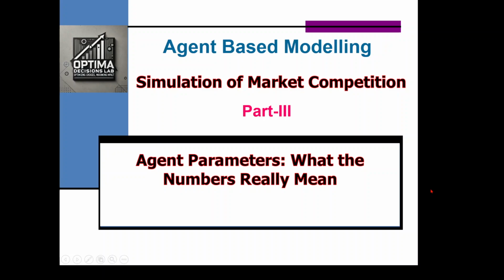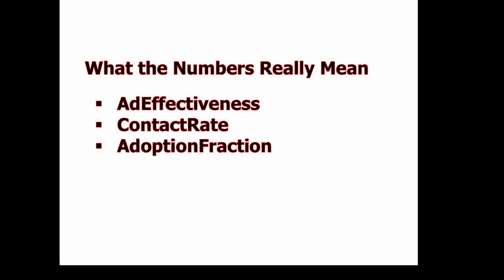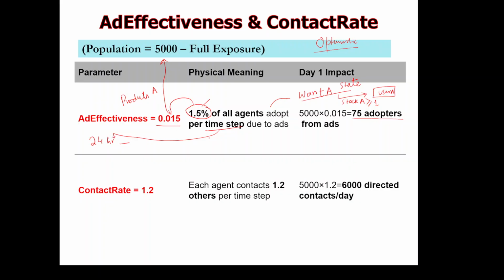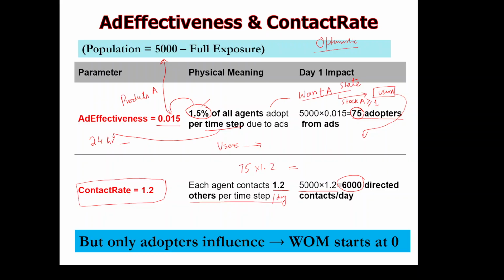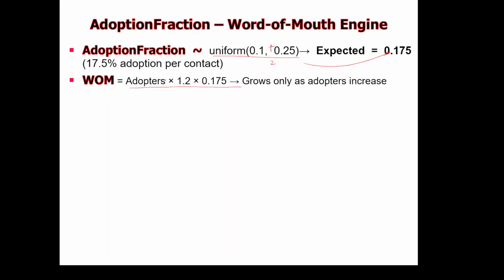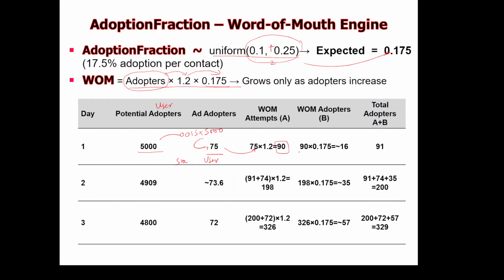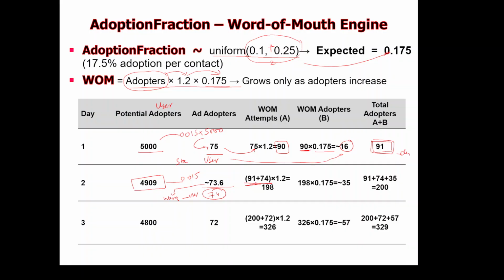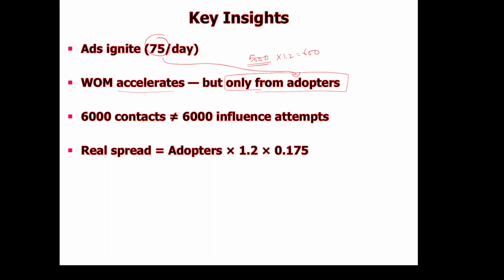Part 3: Scenario 1 – ABM- What Agent Parameters Really Mean | AnyLogic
📝 Description:
In this part, we uncover what the numbers behind key agent parameters truly represent in market competition simulations.
You’ll understand how:

Advertisement Effectiveness influences how strongly marketing sways potential users.

Contact Rate determines how often agents share product information.

Adoption Fraction controls the likelihood of adopting a product after exposure.

By the end of this video, you’ll know how each parameter shapes diffusion and adoption in your AnyLogic models.

👉 Next: Part 4 – Developing the Consumer Statechart
🎬 Previous: Part 2 – Setting Up Population & Parameters